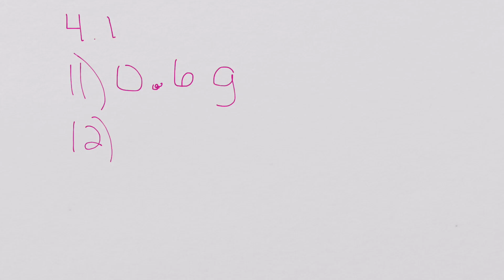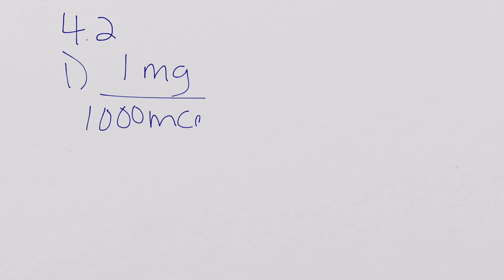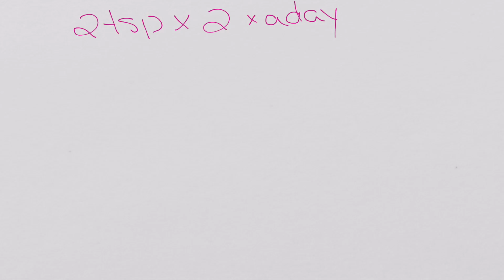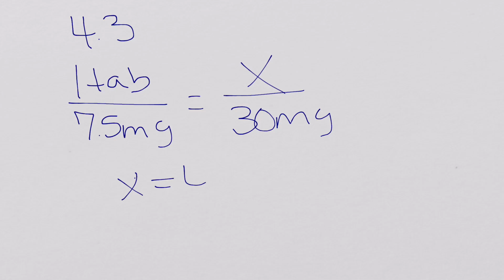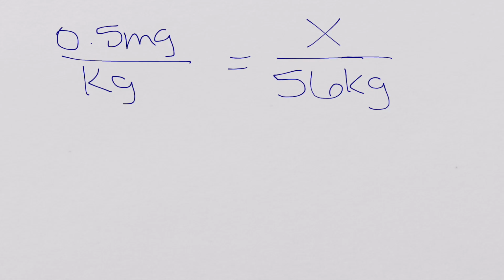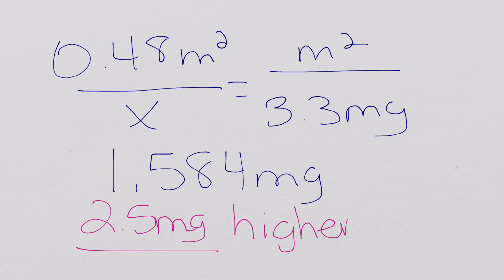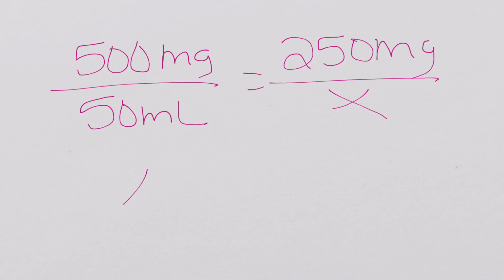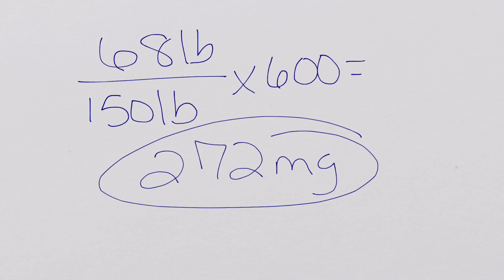Chapter 4 math